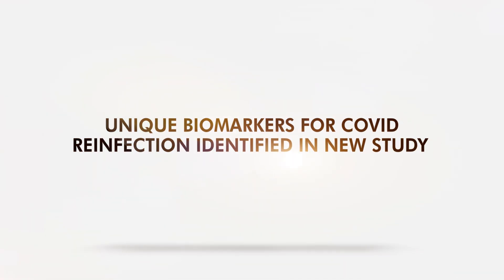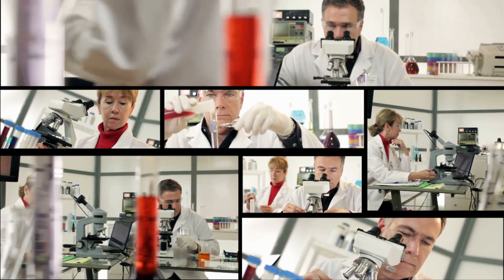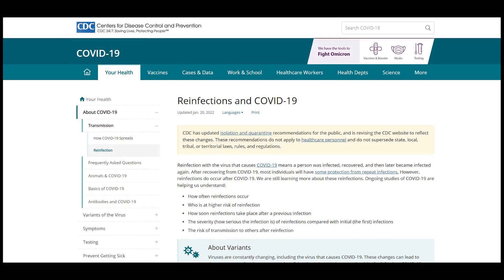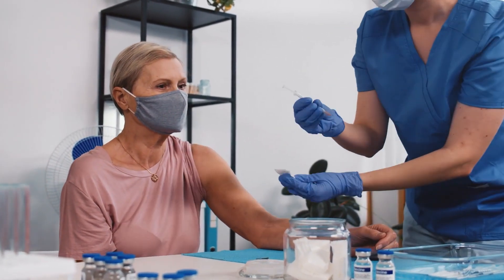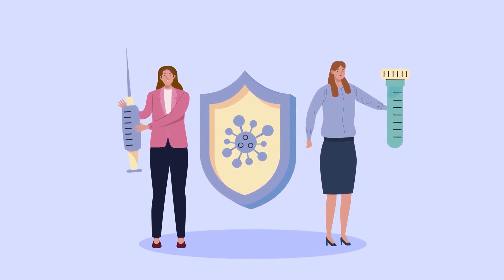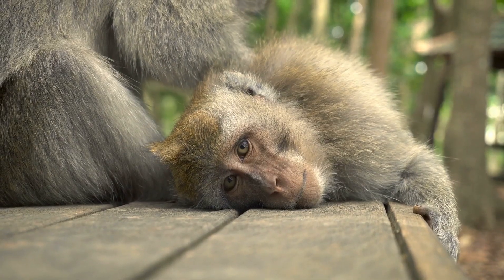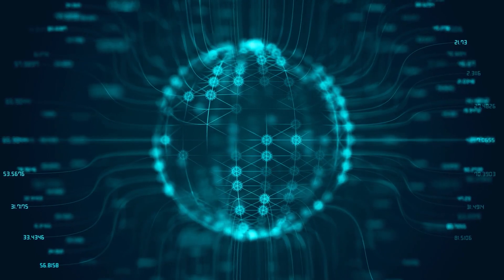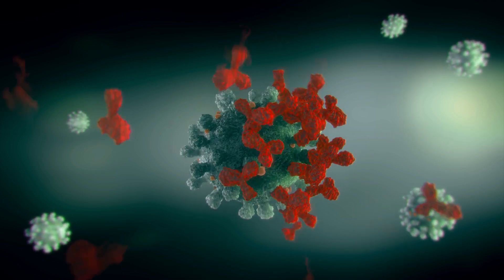Unique Biomarkers for COVID Reinfection Identified in New Study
covid, covid vaccines, vaccines covid, biomarkers covid reinfection, coronavirus, covid antibodies, antibodies covid

Latest study revealed distinct biomarkers that could track down COVID reinfection cases.